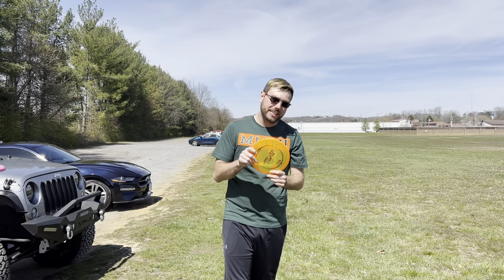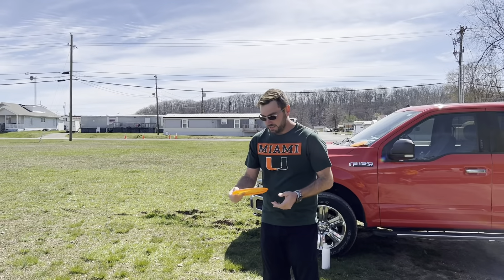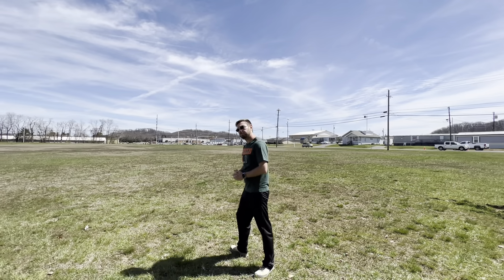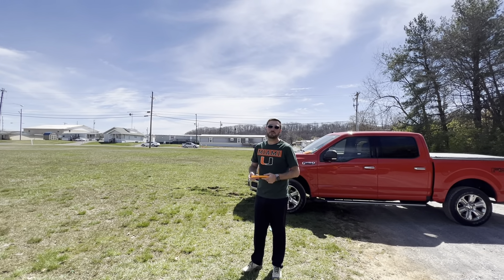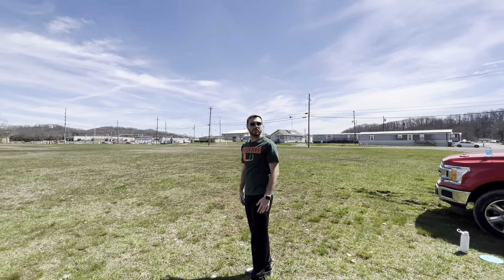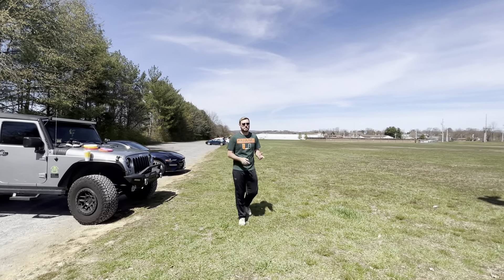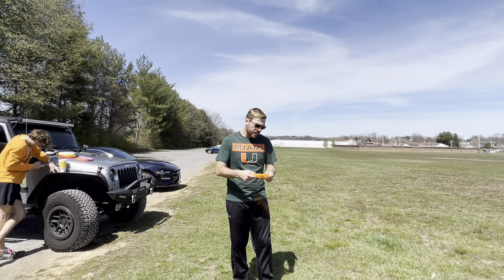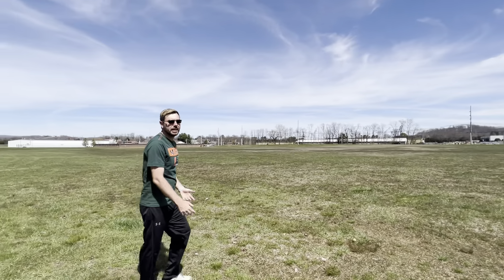Put It Straight In The Car???? Discraft Wasp Review!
Discraft Wasp
Factory Flight # 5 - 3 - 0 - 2
Reviewed # 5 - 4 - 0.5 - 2